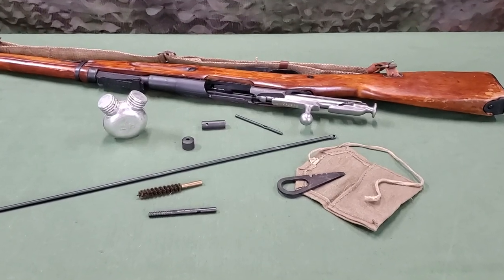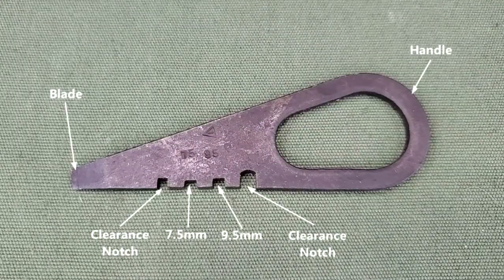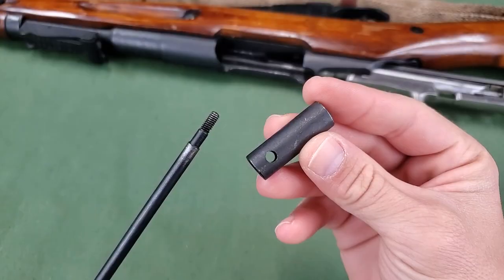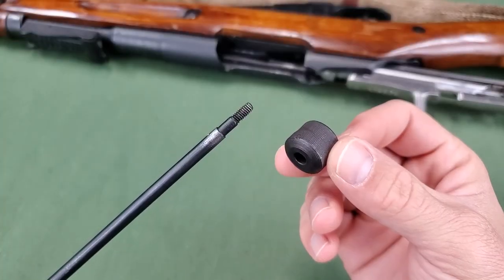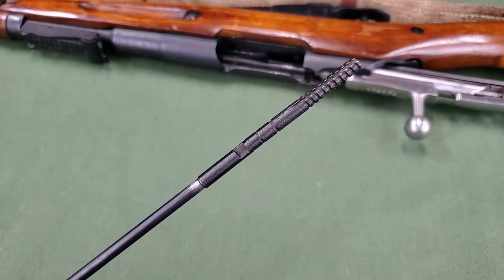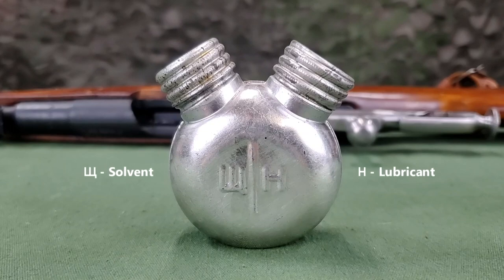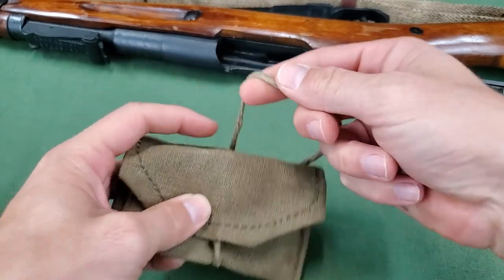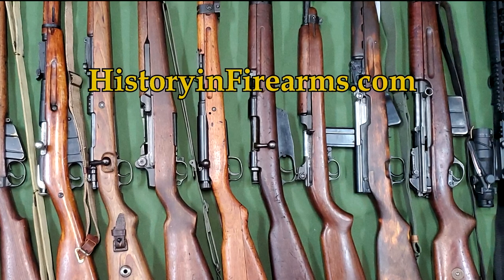Mosin-Nagant Cleaning Kit (TF 6-05B)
This training film covers the individual cleaning kit for the Model 1891/30 Mosin-Nagant per The Official Mosin-Nagant Rifle Manual.